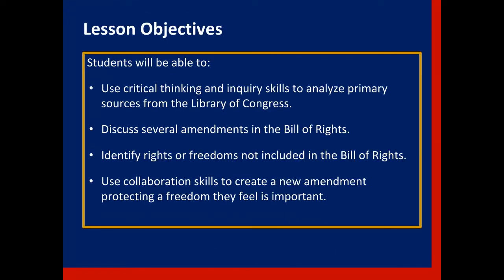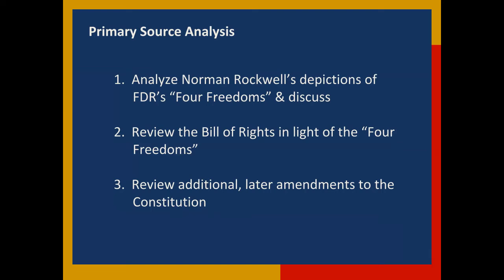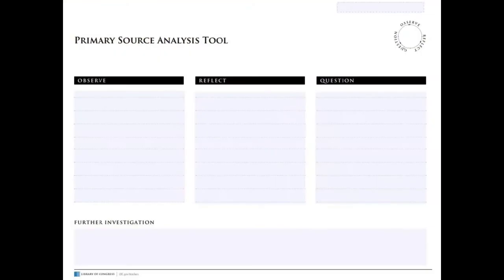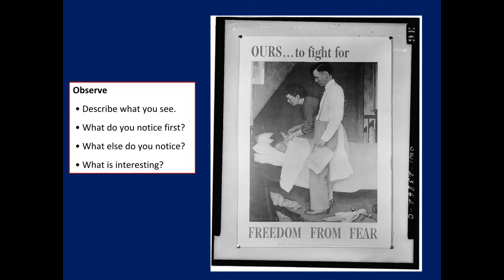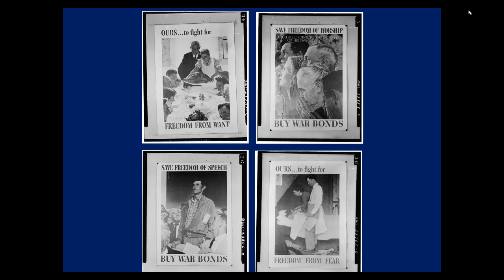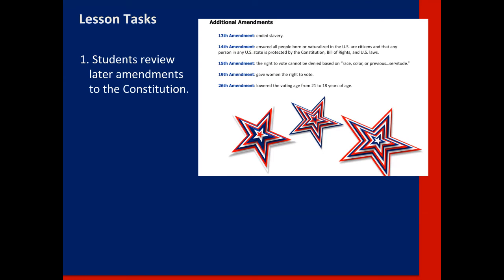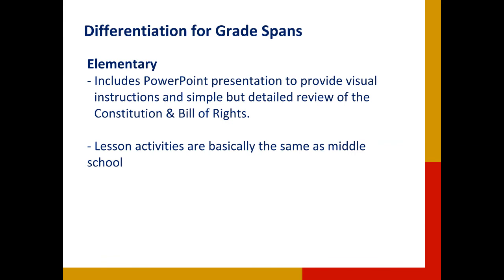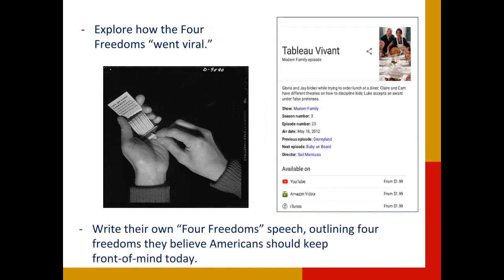FDR's "Four Freedoms" and the Bill of Rights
Webinar on Teaching about FDR's "Four Freedoms" and the Bill of Rights with Primary Sources From the Library of Congress.